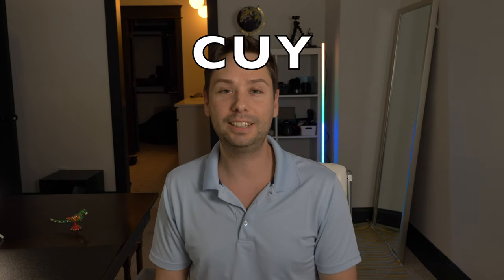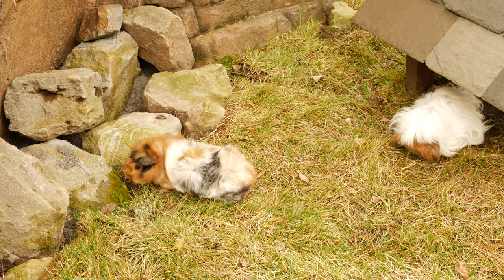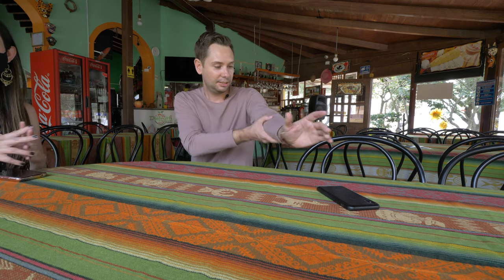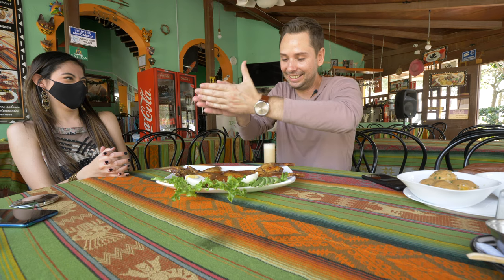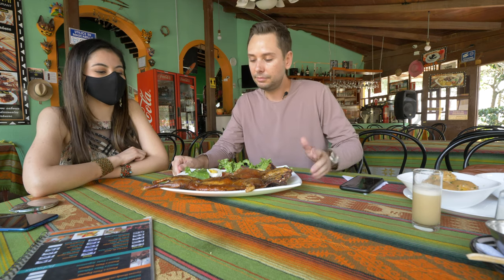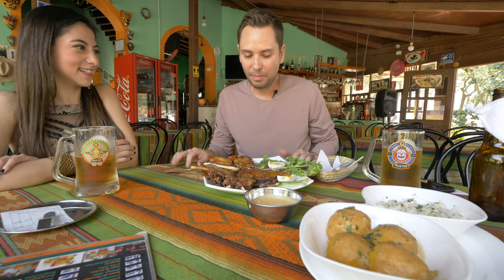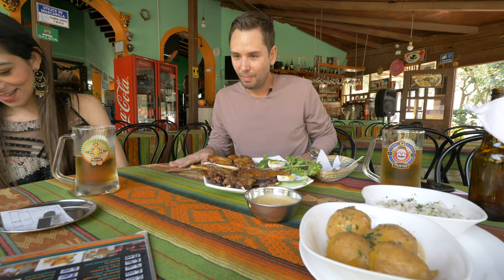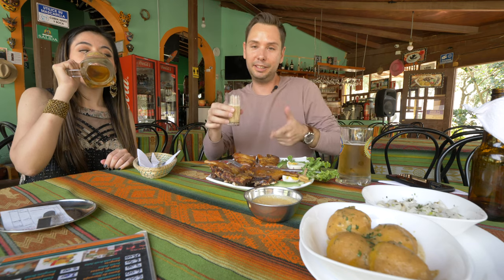Guinea Pig Lunch - Should you get it? Cuy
Cuy – Guinea Pig, is a popular item in Ecuador, Peru, and Bolivia found and eaten in the Andes mountains. It was been part of the local cuisine for hundreds of years. It has a taste similar to chicken or rabbit and is often roasted in an open grill or flattened and fried.

While this dish might not be for everyone, it’s a high protein, healthy item that dates back to pre-colonial times.

Have you tried it yet? If not, would you try one on your next trip to South America?

This is where I got it: (Fryed version)

Rancho alto José peralta, San Francisco de la Pita, Quito